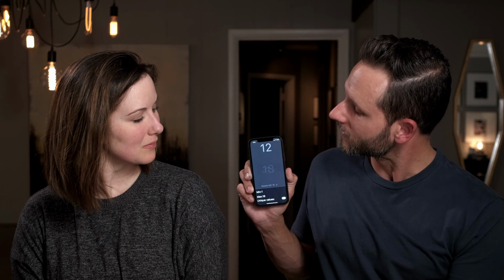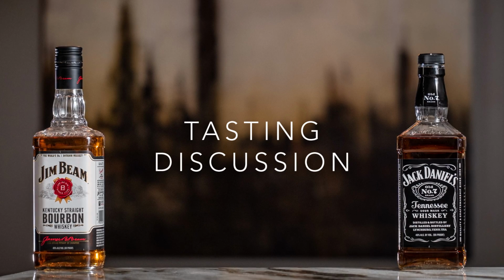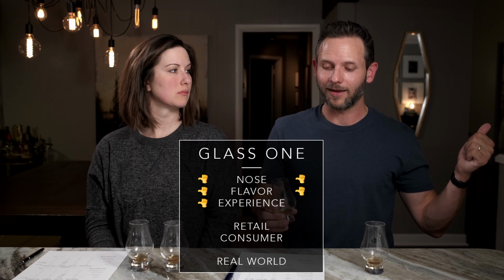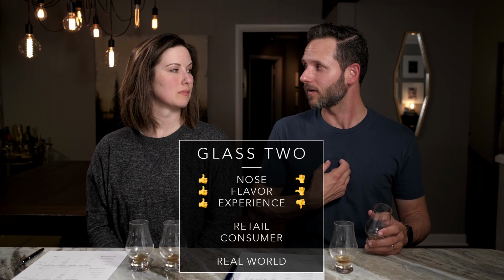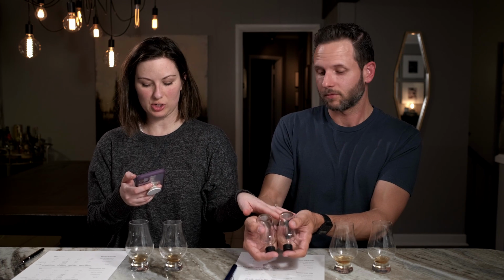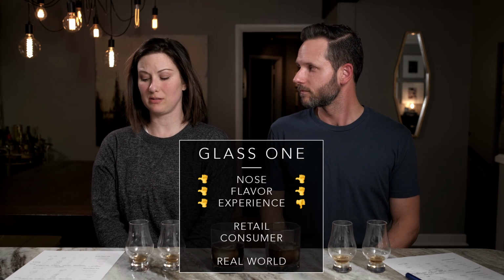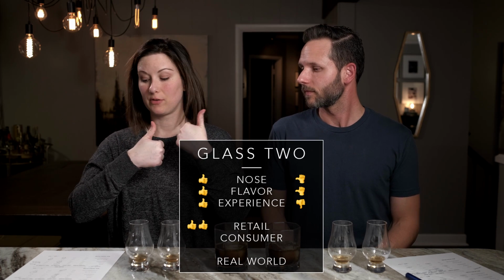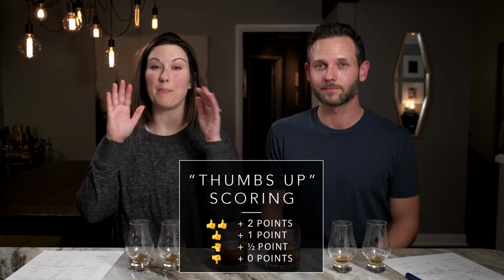Is Tennessee Whiskey BETTER THAN Kentucky Bourbon? | Jim Beam vs Jack Daniels BLIND BOURBON REVIEW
📽  NEXT LIVESTREAM -- Sunday, January 16 @ 9pm ET/8pm CT  📽

GLASS ONE: Jim Beam White Label, 80 proof, $15
GLASS TWO: Jack Daniel's Old No. 7, 80 proof, $20

0:00 -- Intro
1:14 -- First Impressions
4:54 -- Tasting Discussion
8:42 -- Reveal & Reactions
18:14 -- Real World Scores
21:13 -- Who Are These For?

We entered this matchup into our blind sample pool to pit Kentucky against Tennessee and see which state's baseline budget spirit came out on top.

JQSFMXCOTEMYLFSF